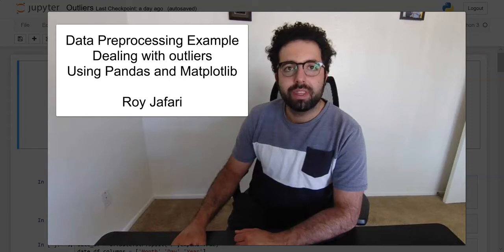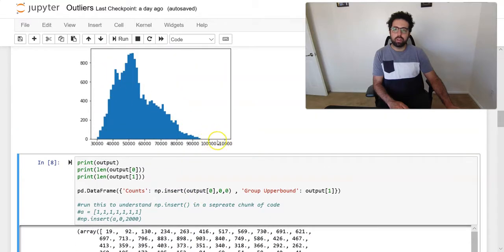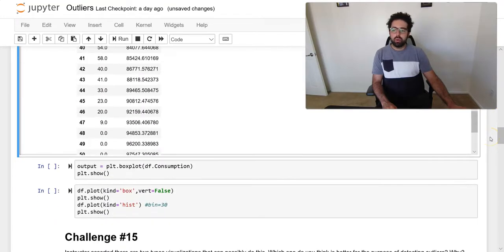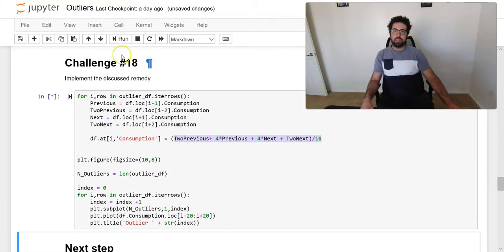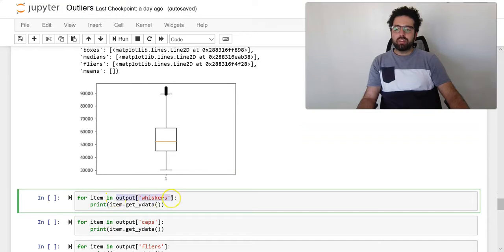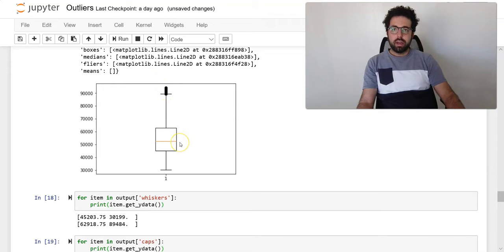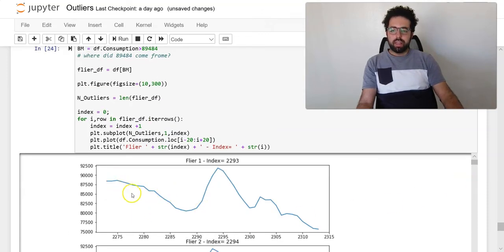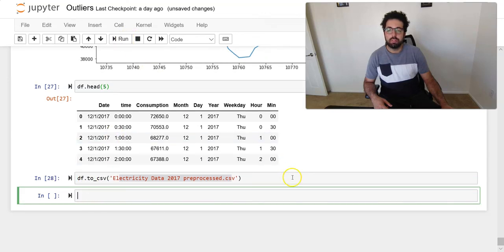Data Preprocessing Example: Detection and Dealing with Outliers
This video showcase an example of data preprocessing and specific detection and dealing with outliers. To watch the previous video that is dealing with missing values and watch the previous video of the basic data preprocessing